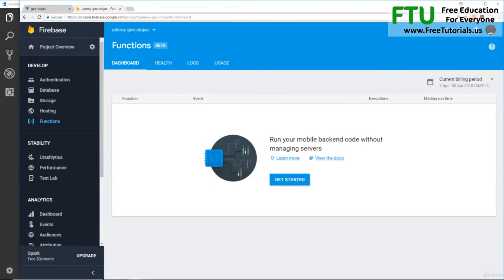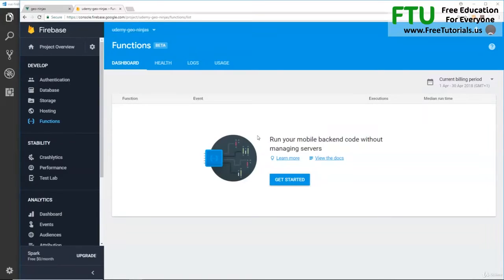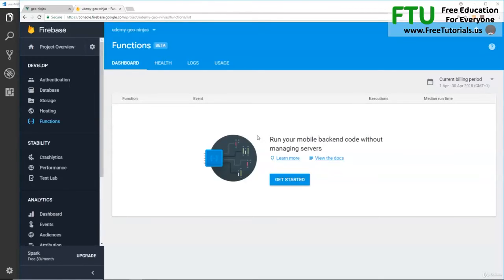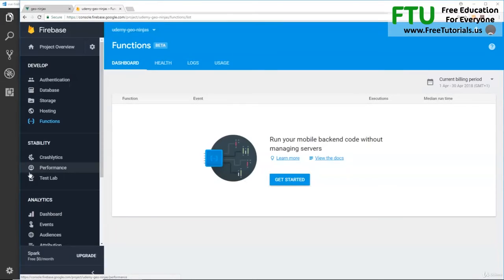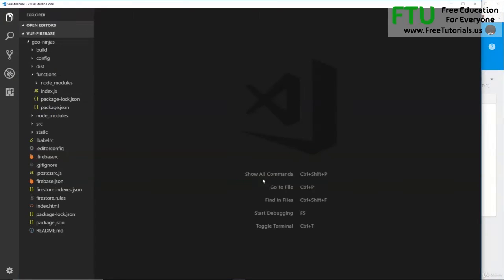Firebase Cloud Functions 1 What Are Cloud Functions